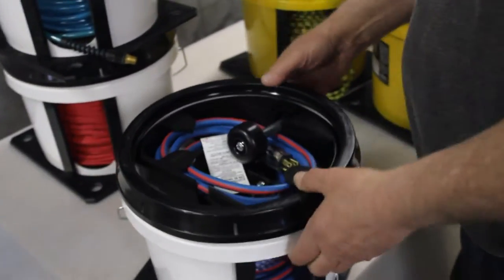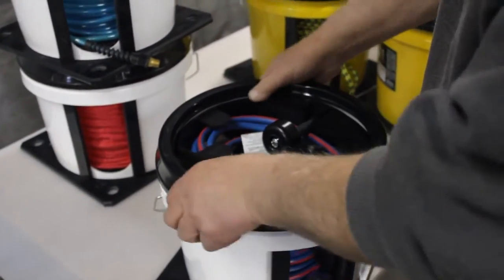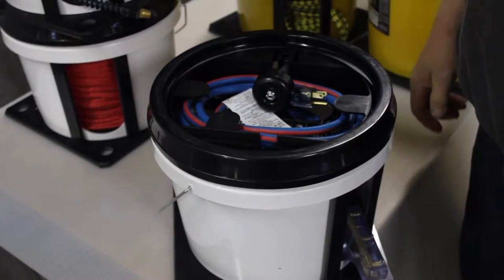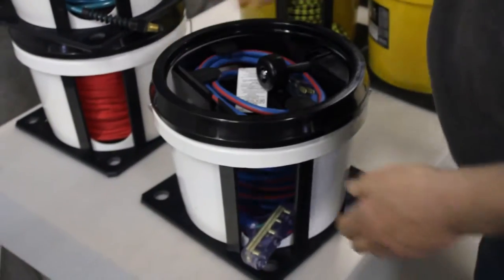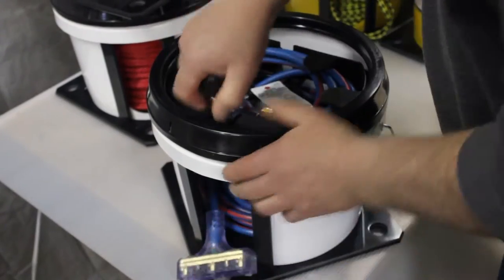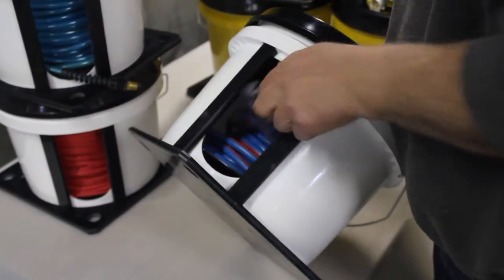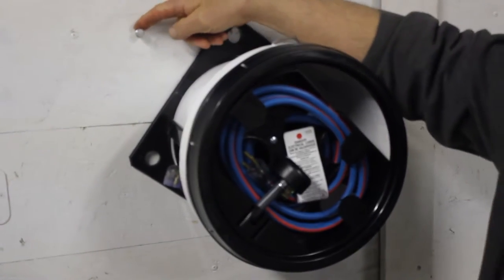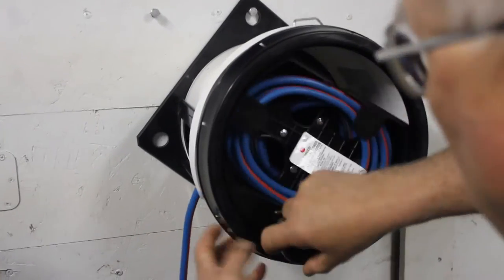Quick Winder from Reel-A-Pail: Standard Features